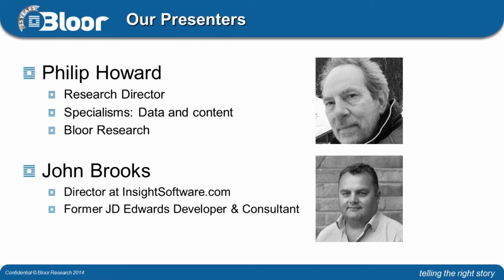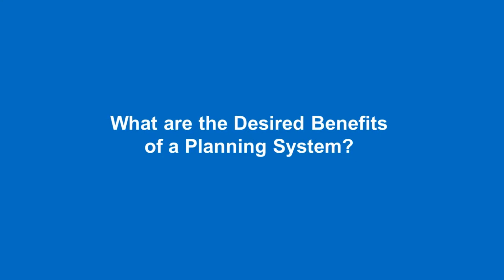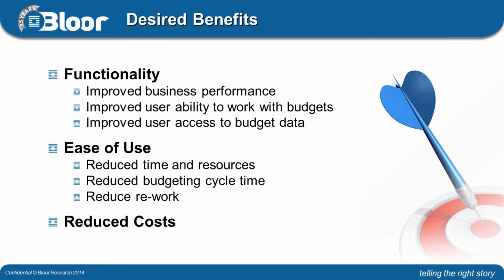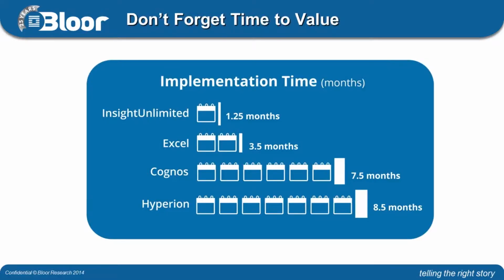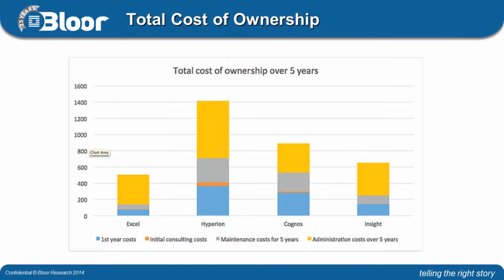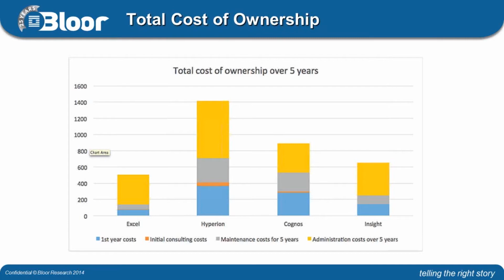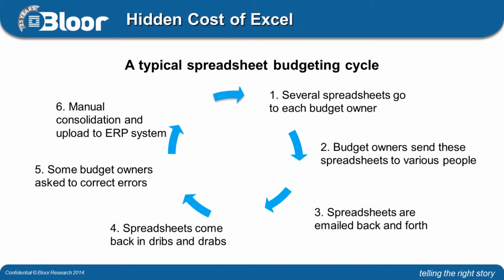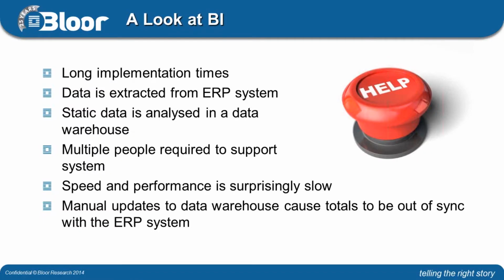Total Cost of Ownership of Budgeting & Planning Solutions